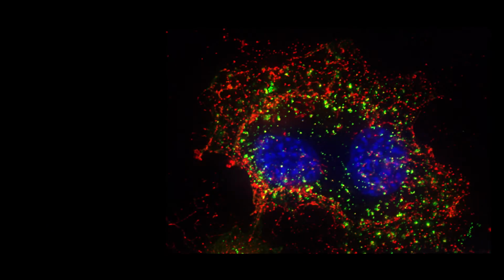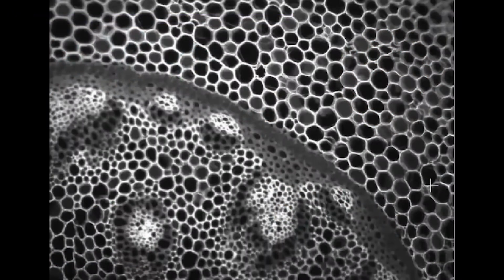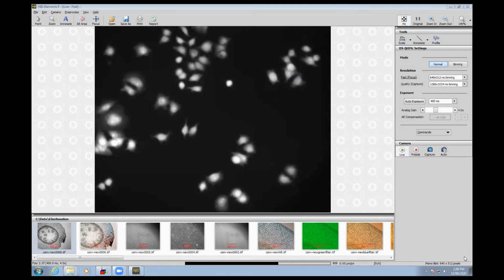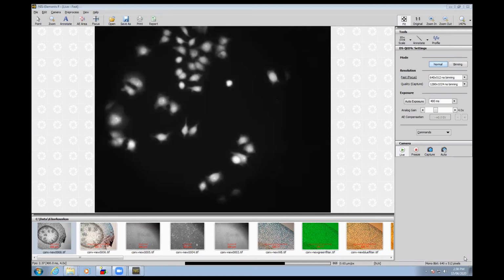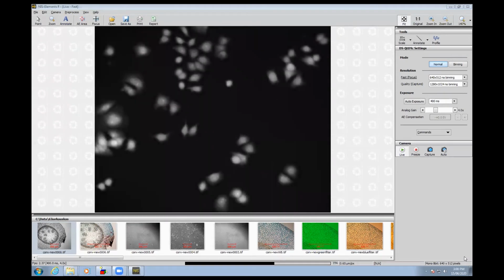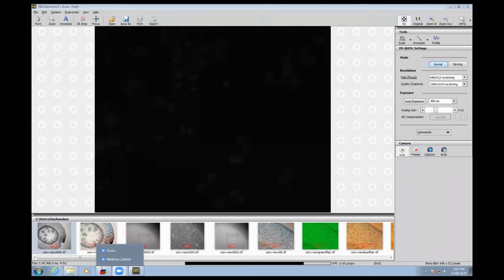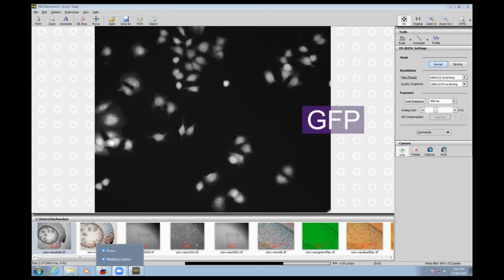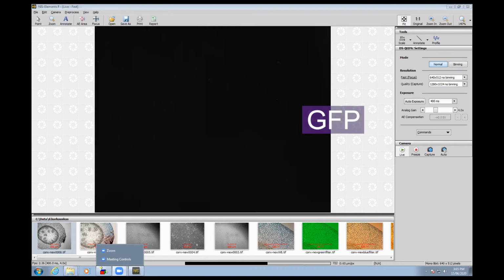11. Widefield Microscopy Training: Fluorescence Imaging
Video Training Tutorial for Widefield Microscopy from the ACRF: Cancer Biology Imaging Facility at the Institute for Molecular Bioscience at The University of Queensland, Australia.

This training video covers:

- Examples of fluorescence probes
- Microscope components needed for fluorescence imaging
- Epifluorescence light source optimization
- Troubleshooting tips